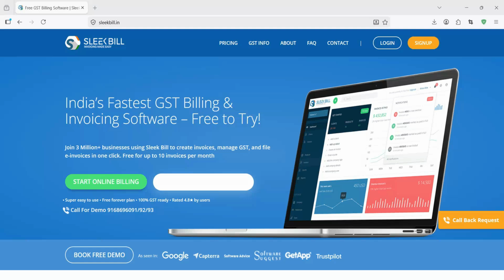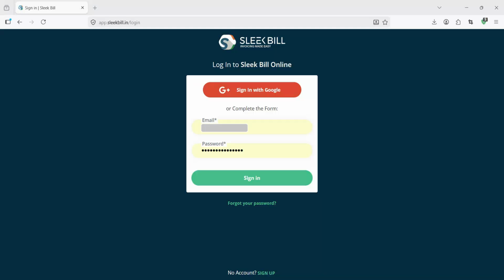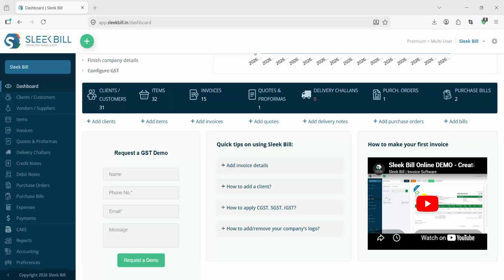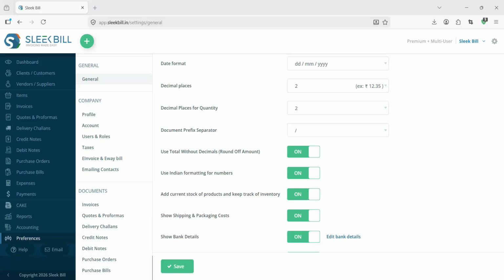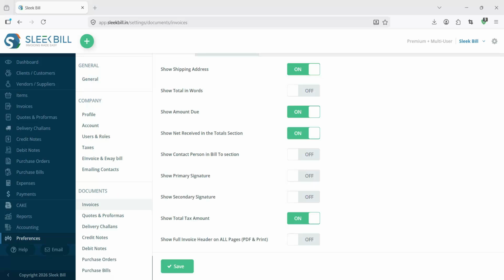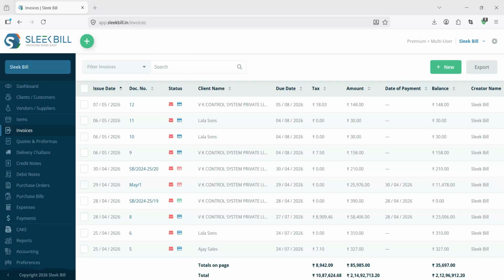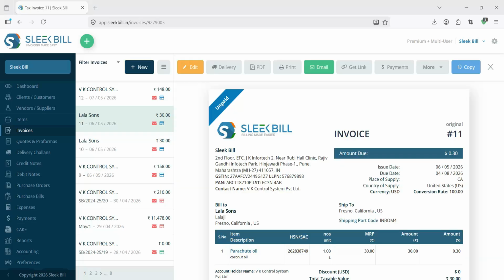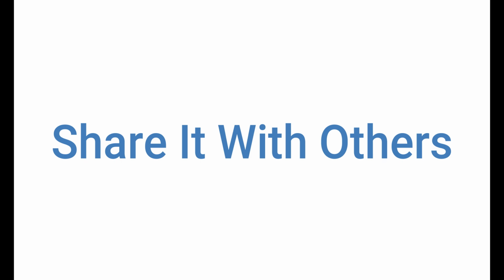Add Contact Person Name in Invoice Bill To Section | Sleek Bill Online PDF/Print Setting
✅ How to Show Contact Person Name in Bill To Section | Sleek Bill Online Invoice
In this video, you’ll learn how to show the Contact Person Name in the Bill To section of an invoice in Sleek Bill Online. This helps businesses create more detailed and professional invoices by displaying the correct customer contact person on invoice preview, PDF, and print.

📌 What you’ll learn in this tutorial:
• What Contact Person Name means in the Bill To section
• How to add or update customer contact person details in Sleek Bill Online
• How to show Contact Person Name on the invoice
• How to verify the contact person in invoice preview, PDF, and print
• Common issues & quick fixes if the contact person is not showing

🎯 Best for: Retailers, wholesalers, distributors, service providers, sales teams, accountants, and billing operators using Sleek Bill Online (Cloud GST Billing Software) for invoices and customer billing.